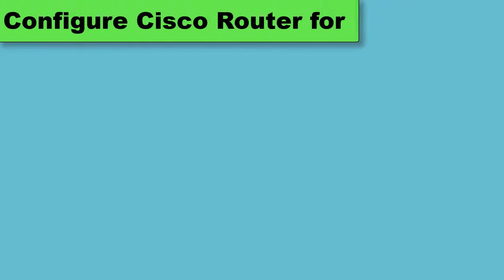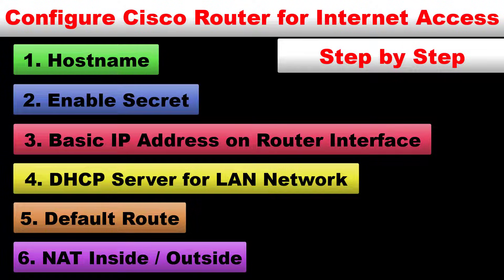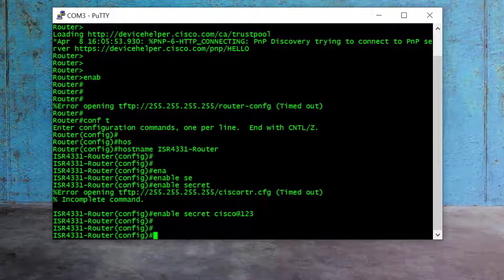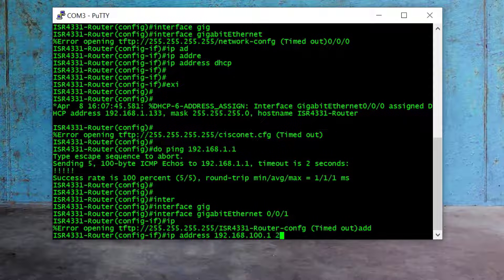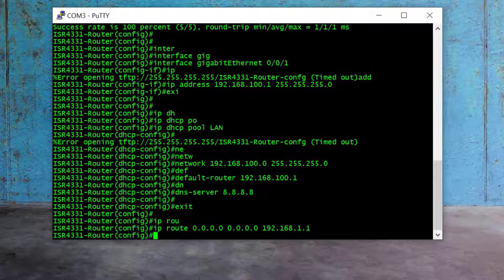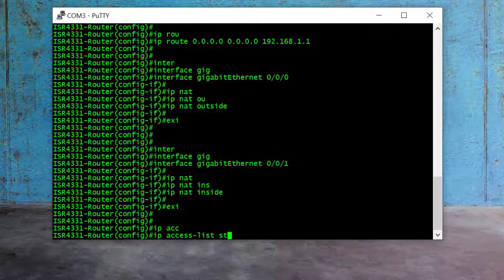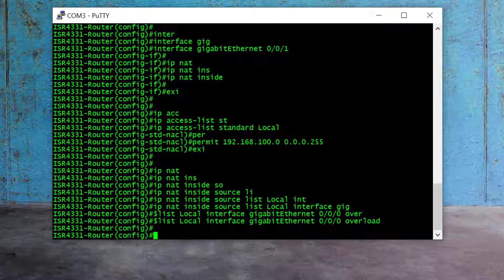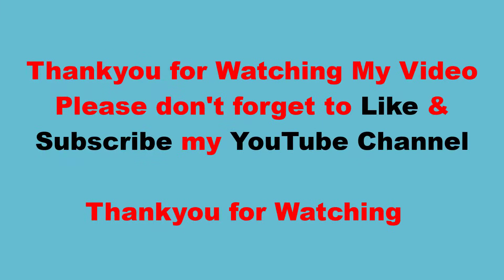Cisco Router Configuration Step by Step | Cisco Router Basic Configuration | Internet on Router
In this video tutorial I’m going to show you Cisco Router Configuration Step by Step | Basic Router configuration | Internet on Cisco Router (DHCP, NAT)

I will do the following steps to configure the Internet on Cisco ISR-4331 Router. Steps are same for others Cisco Router also.

0:00 - Intro
0:48 - Cisco Router Basic Configuration
1:40 - Hostname on Cisco Router
2:17 - Enable Secret
2:38 - IP Address Configuration on Cisco Router interfaces
4:17 - DHCP Server/Pool Configuration on Cisco Router
5:08 - DNS Server configuration in DHCP Pool
5:18 - Default Route
5:55 - NAT Configuration
6:43 - Access Control List (ACL) in Cisco Router
7:30 - Overload command
8:03 - Save configuration in cisco router

In this video, you will understand how to configure a cisco router to connect with Internet Step by Step.
Configuring IP addressing on a router
Cisco Router Configuration Step by Step | Basic Router configuration | Internet on Cisco Router (DHCP, NAT)
How to configure a router
Basic router configuration
how to configure router in cisco

 Configure internet on cisco router | Configure a Cisco Router for internet Access Step by Step (DHCP, NAT, ACL, Default Route)

Topic Discussed in video:
connect cisco router & switch to isp home router and access internet,
connect cisco home lab to internet,
cisco home network setup,
cisco router configuration,
configuring cisco router for internet access,
how to setup a network switch and router,
connect cisco switch to home router,
how to access cisco switch,
cisco putty,
cisco 4300 series router specifications,
cisco, router, configure, configure cisco router 4300 Series, isp to cisco router, lab router configuration cisco